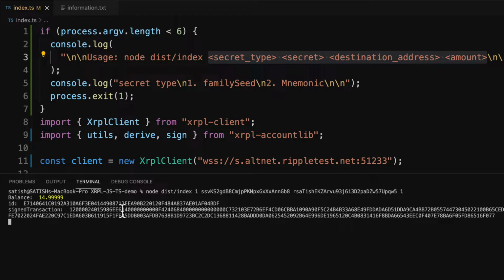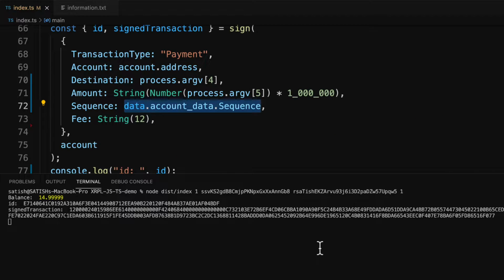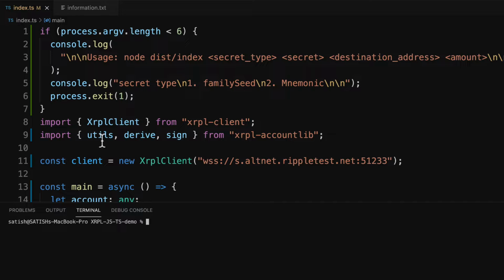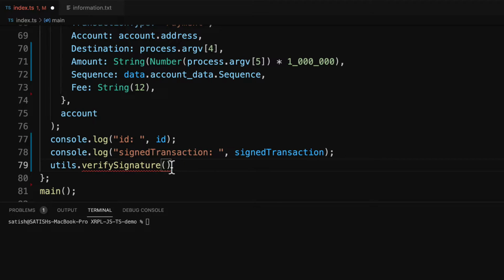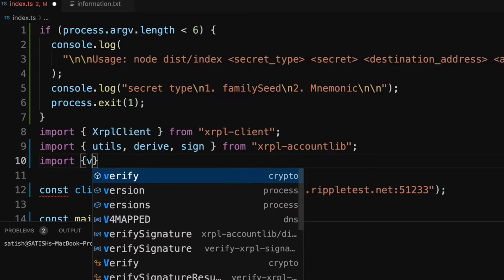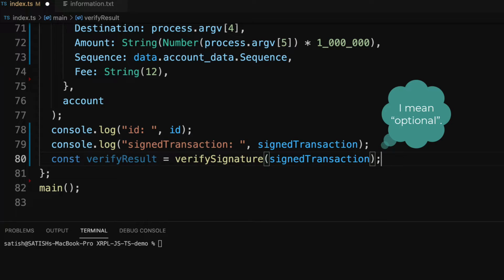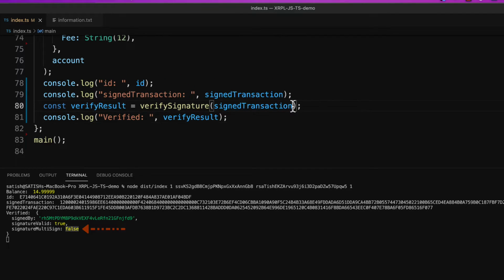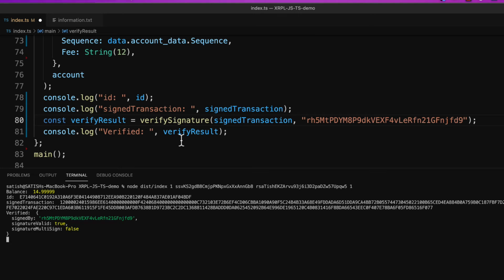14. Verifying Signature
Verifying signature offline.

Topics covered
Sign the payload offline, and generate signature.
Verify the generated signature offline.